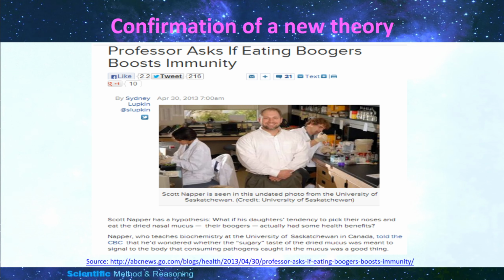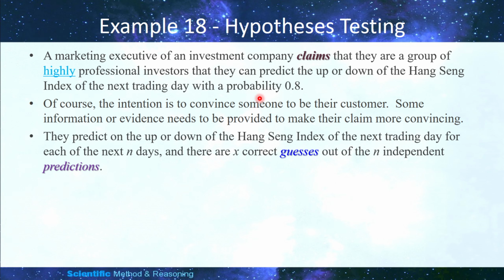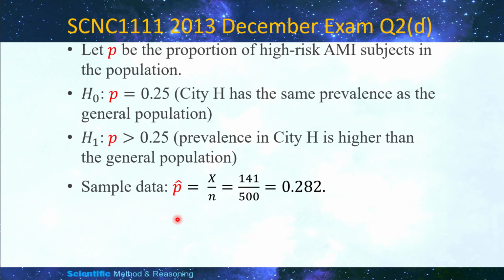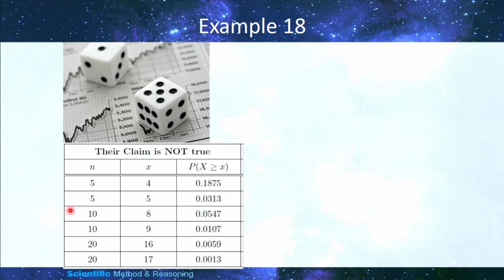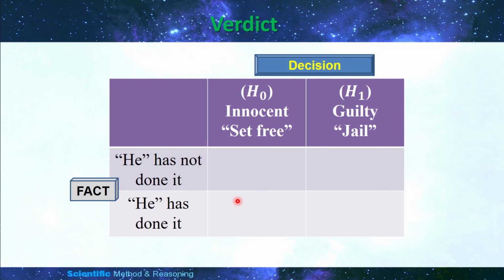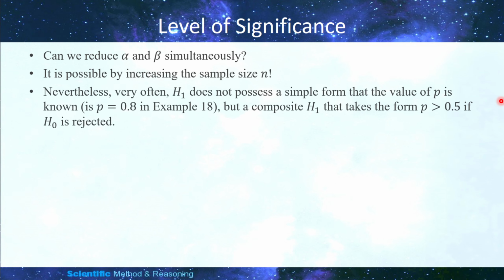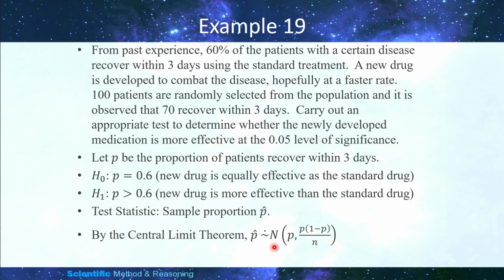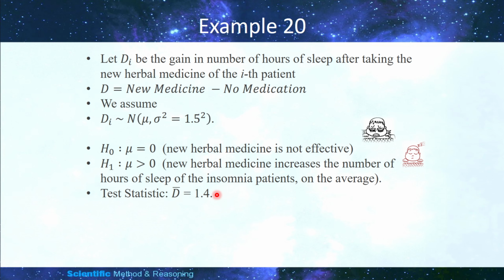Hypothesis Testing I